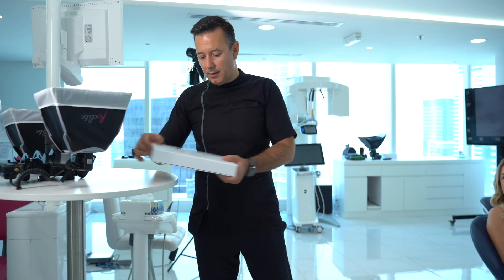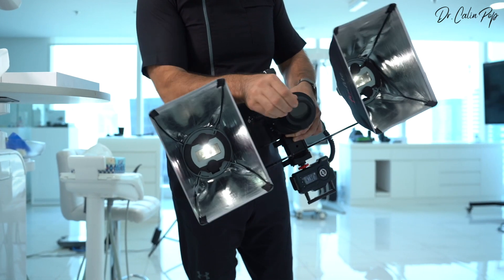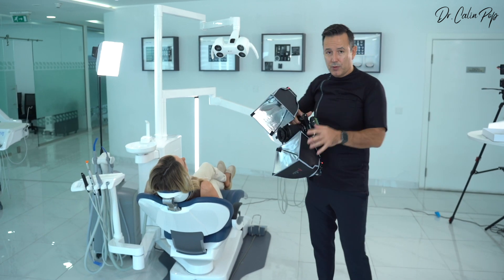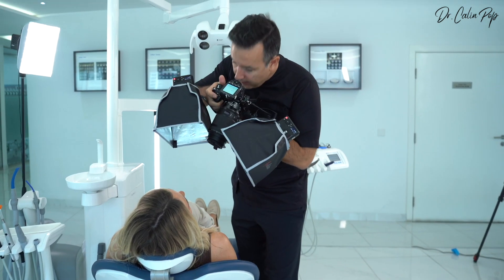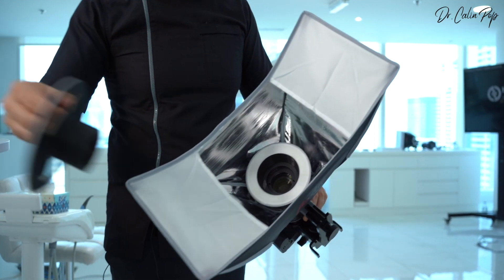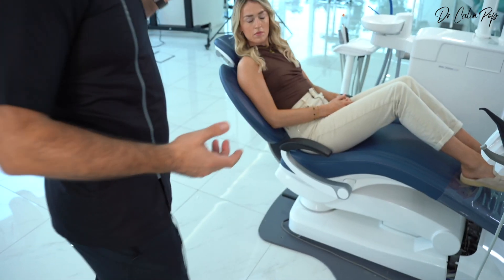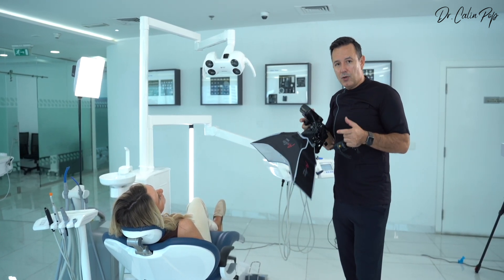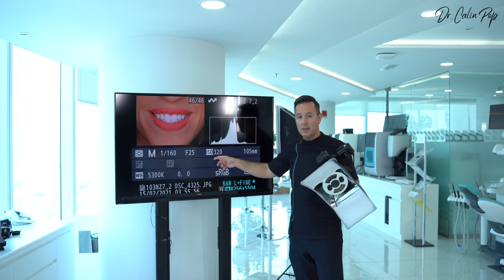ADJUSTING EXPOSURE WITH FIXLITE POLAR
When shooting with cross-polarization filters, photos will inevitably turn out darker than usual (underexposed) because the filters reduce exposure by both decreasing the power of the light from the flashes and reducing the light intake into the lens.
You can quickly adjust the exposure to the correct levels by:

1.⁠ ⁠Increasing the ISO value.
2.⁠ ⁠Opening the aperture by using a lower f-stop.
3.⁠ ⁠Increasing the power of the flash.

I experimented these adjustments in the following video using Fixlite Polar Twin and Fixlite Polar Ring.

✅ More details in my Online Dental Photography Course (free access for Fixlite owners):